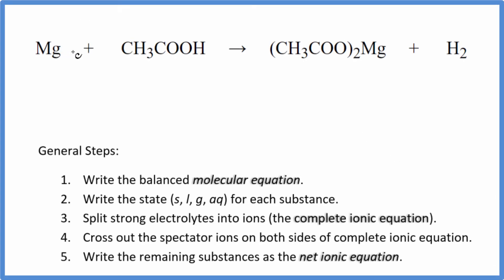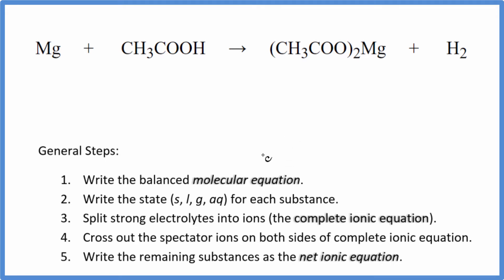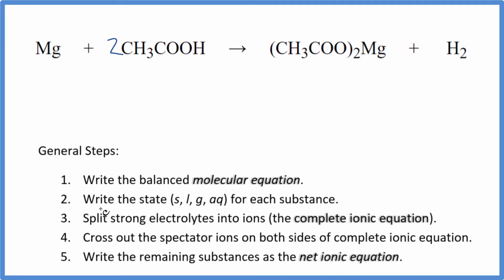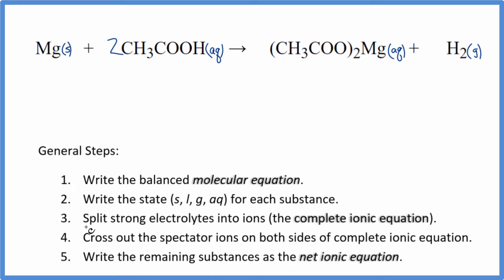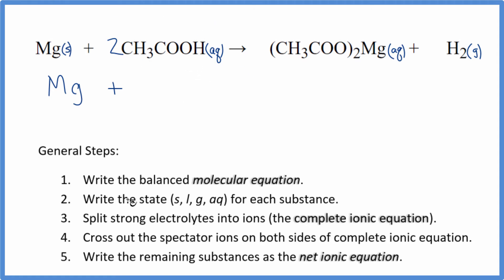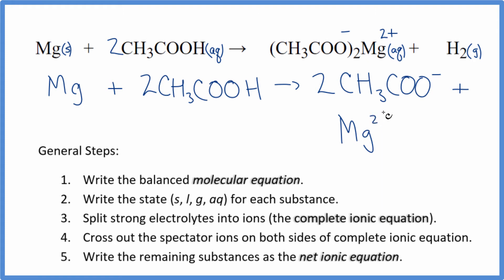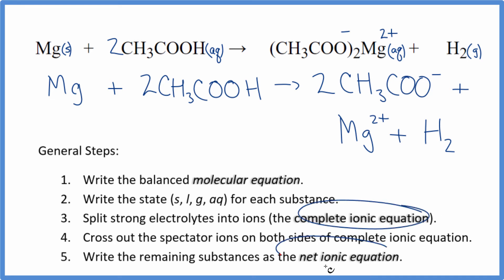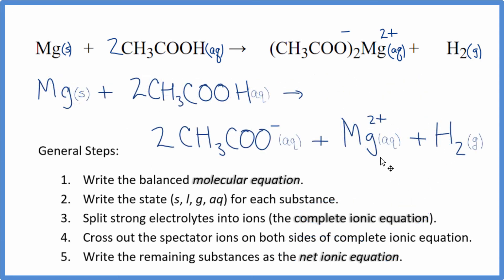How to Write the Net Ionic Equation for Mg + CH3COOH = (CH3COO)2Mg + H2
There are three main steps for writing the net ionic equation for Mg + CH3COOH = (CH3COO)2Mg + H2 (Magnesium + Acetic acid). First, we balance the molecular equation.

Important Skills

More Practice

General Steps:

1. Write the balanced molecular equation.
2. Write the state (s, l, g, aq) for each substance.
3. Split soluble compounds into ions (the complete ionic equation).
4. Cross out the spectator ions on both sides of complete ionic equation.
5. Write the remaining substances as the net ionic equation.